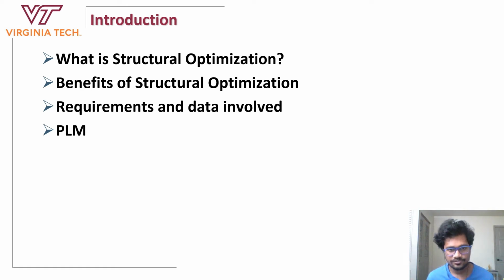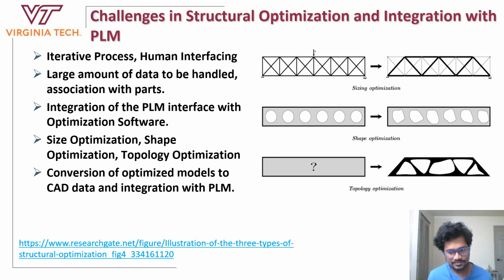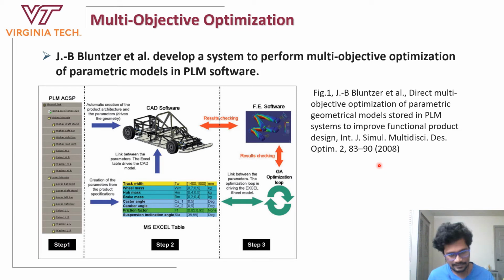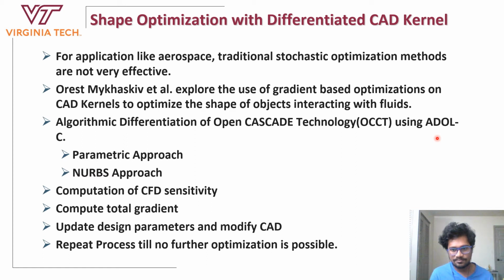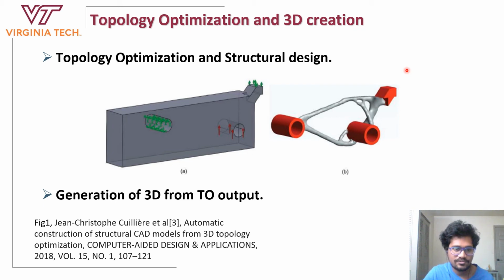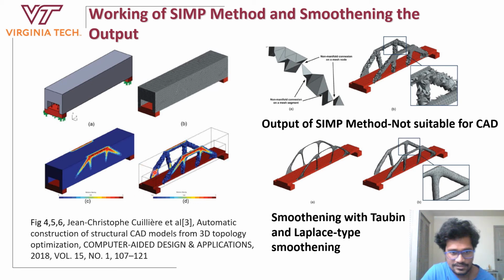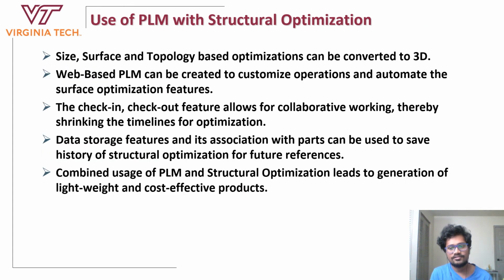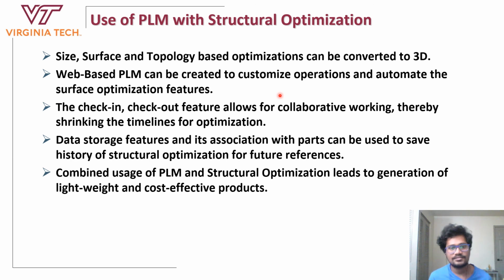Use of Product Lifecycle Management in Structural Optimization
This video is a presentation of the literature review done as part of an assignment for the course Global Collaborative Product Development(ME 5664).